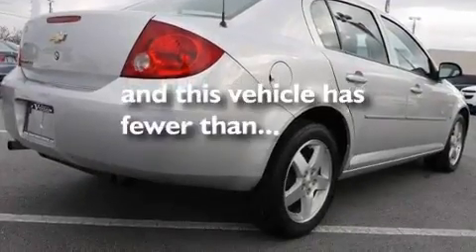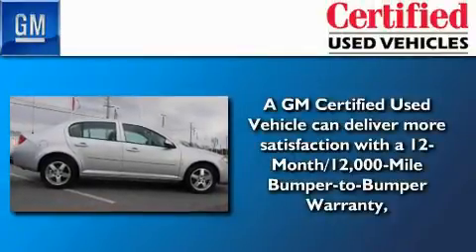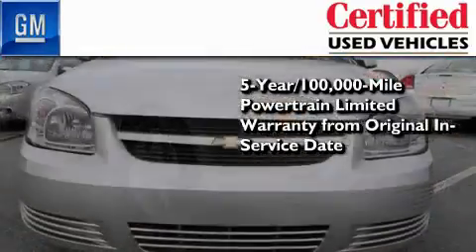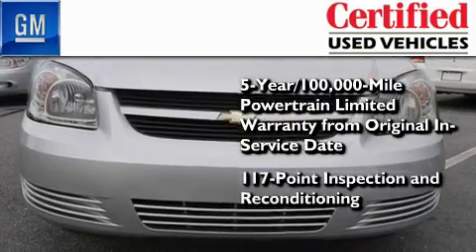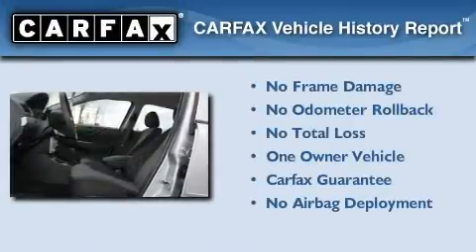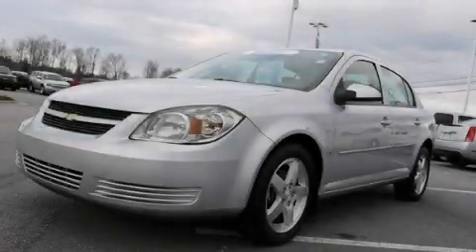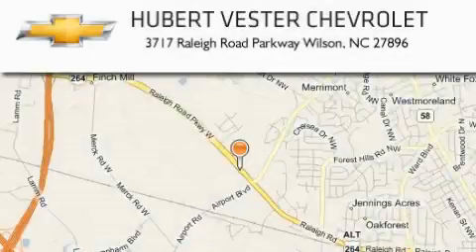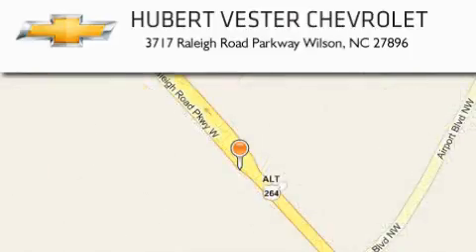2009 Chevrolet Cobalt Certified Raleigh NC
Year: 2009
 Make: Chevrolet
 Model: Cobalt
 Engine: 4 2.2L

 Exterior: Silver Ice Metallic
 Miles: 45,274
 Interior: Ebony

 2009 Chevrolet Cobalt Wilson NC